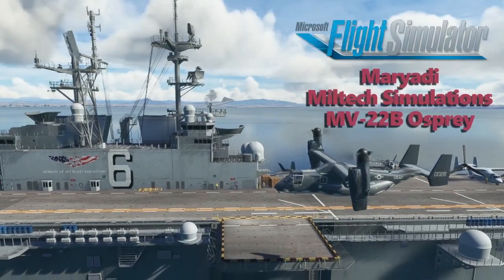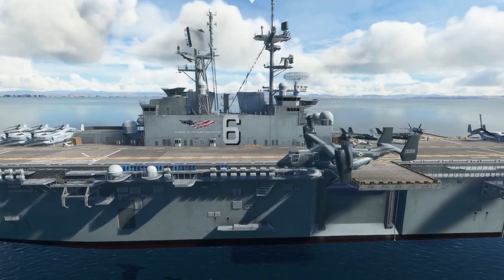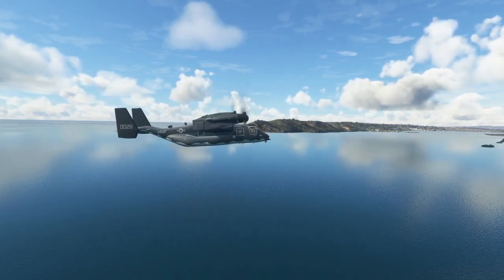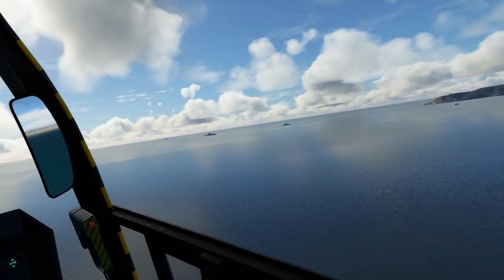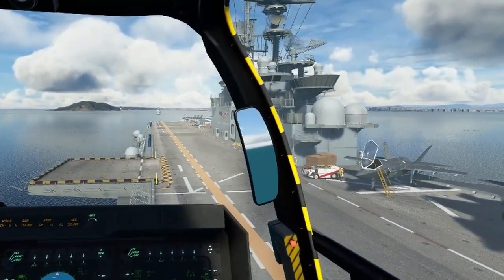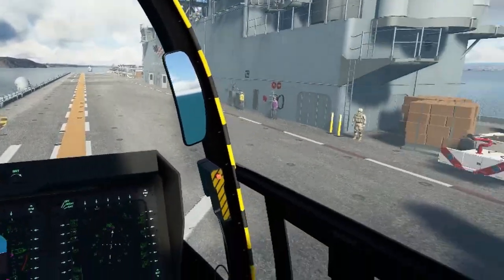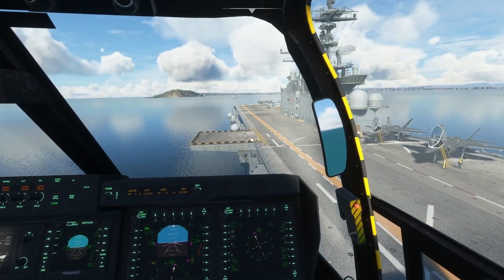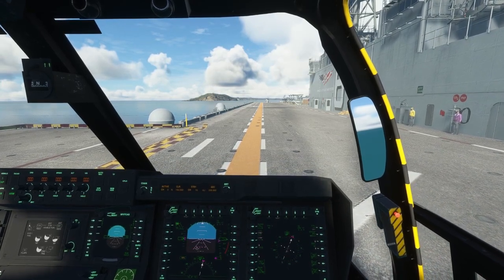MV-22B Osprey In MSFS | Real Pilot Plays Microsoft Flight Simulator in VR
Maryradi & Miltech Simulations astonishingly fun MV22B Osprey in Microsoft Flight Simulator. Pro-Flight Trainer Puma controls. HP Reverb G2 VR headset.

Z690 | i912900k
64GB Ram | M.2
3080ti | 850W